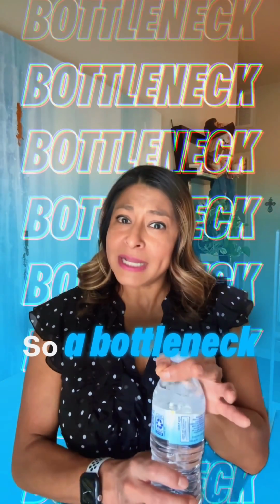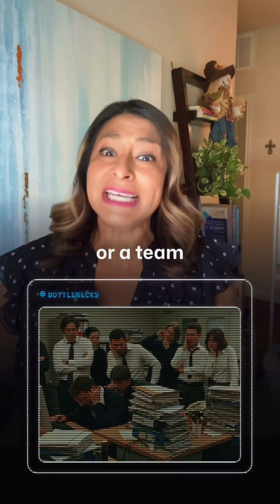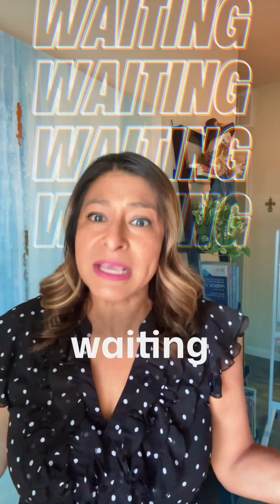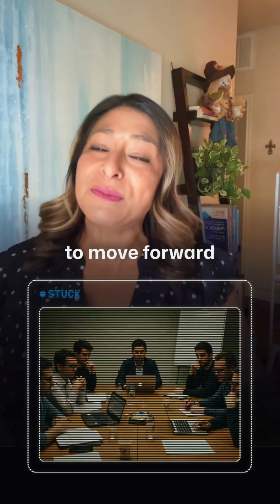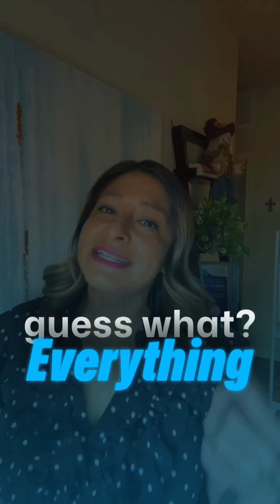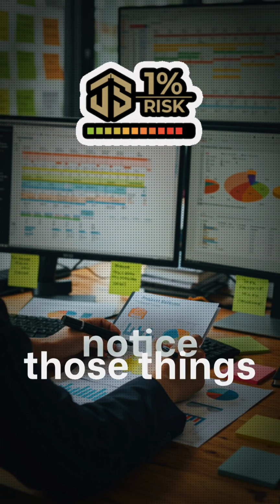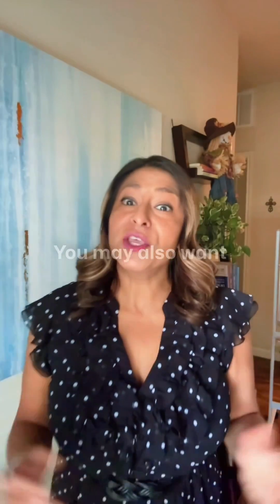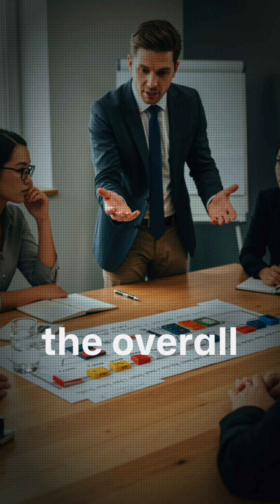How to Spot Bottlenecks Before They Wreck Your Project